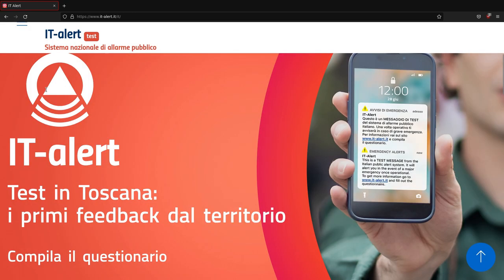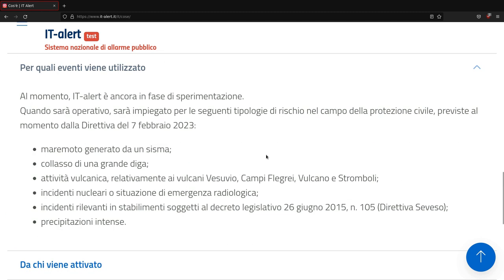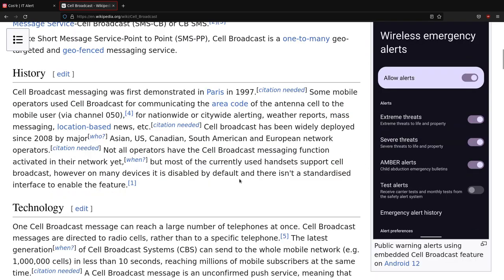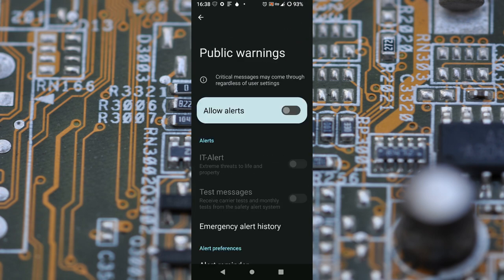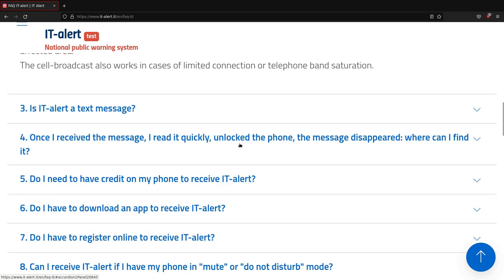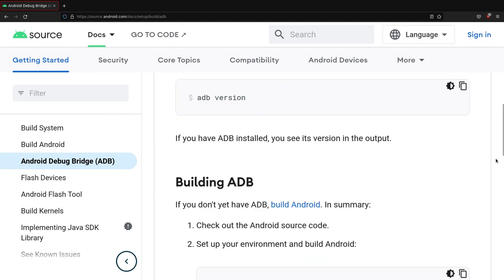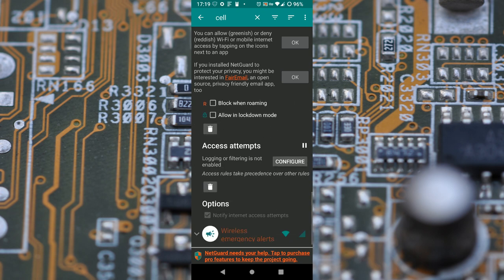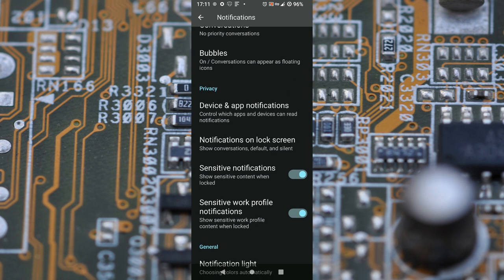Disable IT-alert messages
The IT-alert public warning message system is being tested in Italy.

UPDATE: this method worked for me: no message the day of the test!

In this short video I show you two ways to disable the receptions of these messages. Hopefully, by combining these two methods no broadcast message should be received. Once you disable the services the "Public warnings" settings disappears.

Note: this video does not suggest conspiracy theories, etc... I just present you two possible ways to disable these messages if you think are annoying.

Timings:

0:00 Intro
0:30 Other countries and disclamer
0:54 Disabling cell broadcast from the "Public warnings" settings in Android
1:15 Not so easy to disable
1:40 The ADB method
2:21 Checking if the "Public warnings" setting is still present (it's not)
2:29 Notes and questions
2:44 Outtro